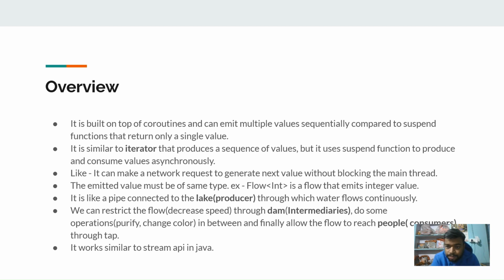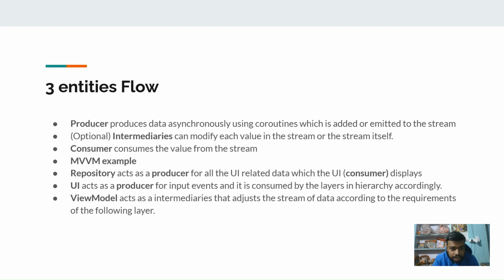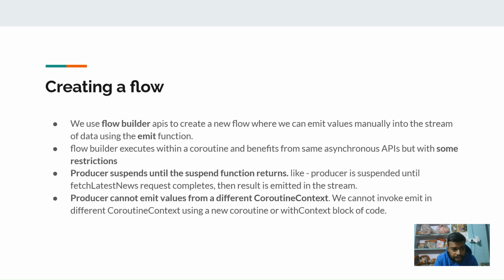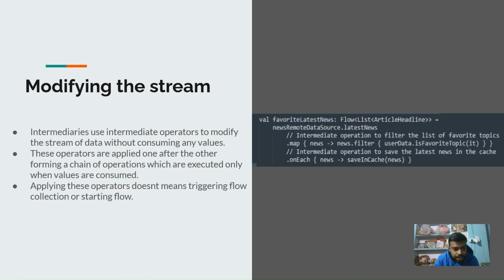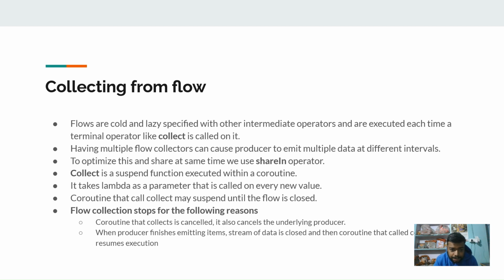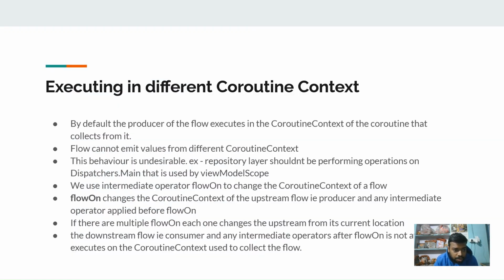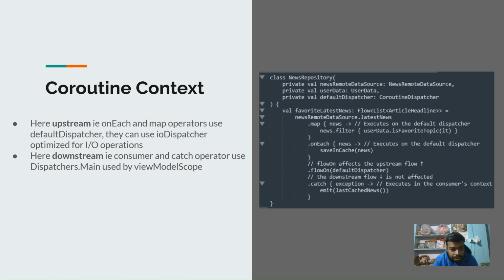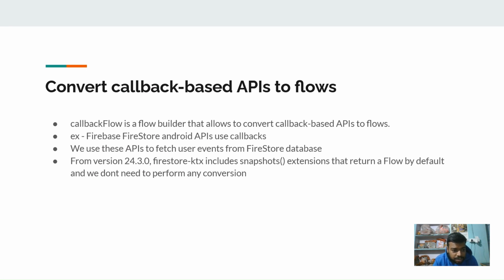Flow in kotlin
- In this, I have covered Kotlin flows
- Flows are used to emit a stream of data Asynchronously
- Flows can emit multiple consecutive values whereas the suspend function returns a single value